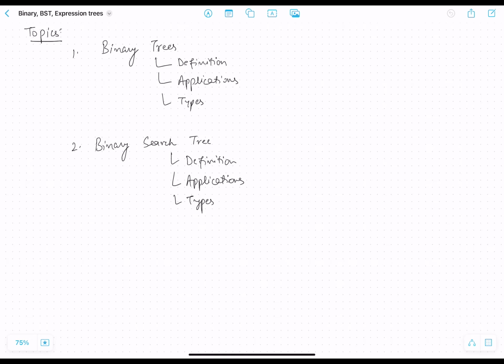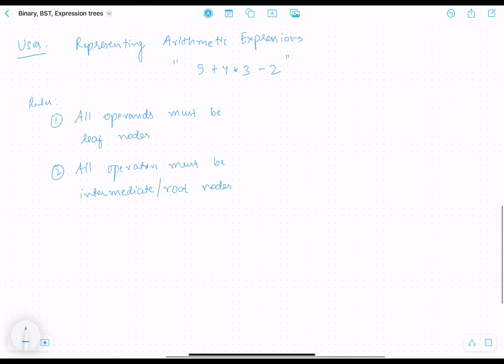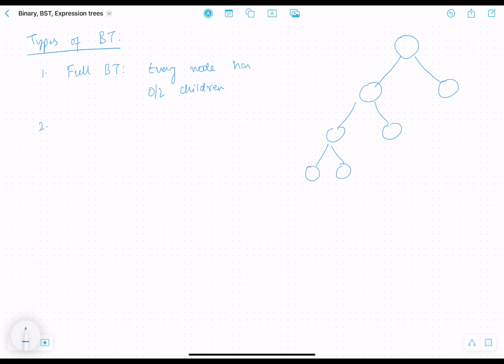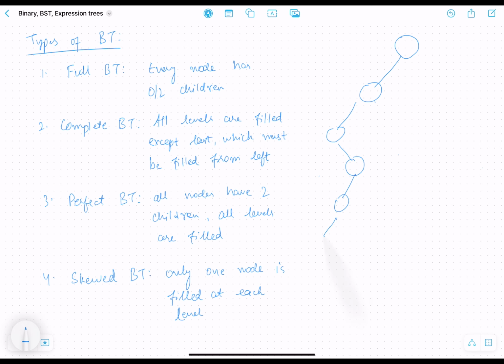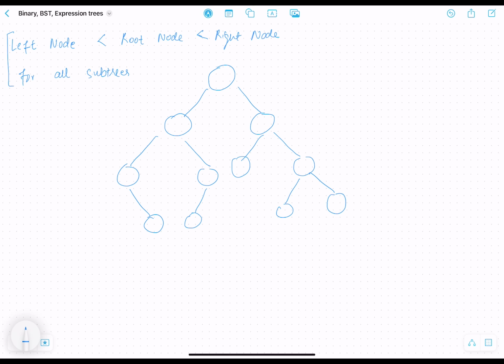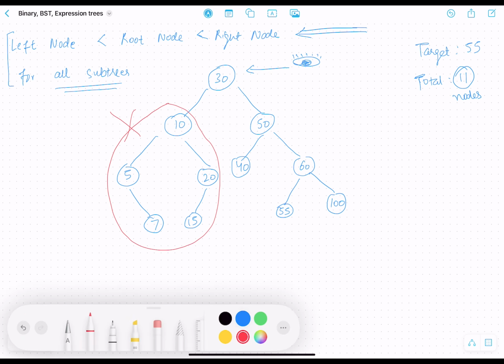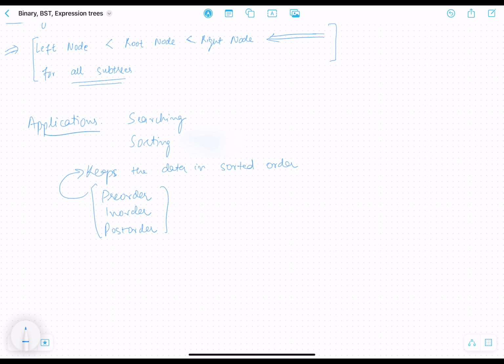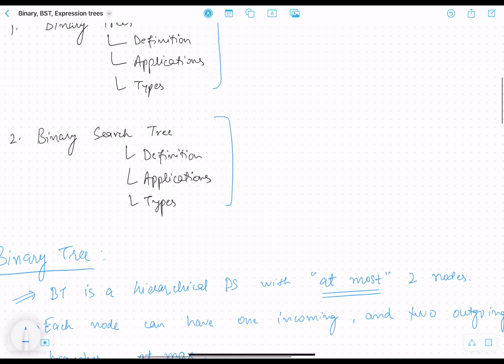Binary Tree | Expression Trees | Binary Search Tree | Examples | Types of BST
🌲 In this video, you’ll dive deep into:
✔️ Binary Trees – What they are and how they form the foundation for other advanced tree structures
✔️ Binary Search Trees (BST) – Properties, insertion, deletion, and how BSTs enable efficient searching
✔️ Expression Trees – How trees can represent and evaluate mathematical expressions
✔️ Examples & Visualizations – Step-by-step walkthroughs to help you understand the concepts clearly

🔍 Perfect for students, coding interview prep, and anyone learning data structures in computer science.